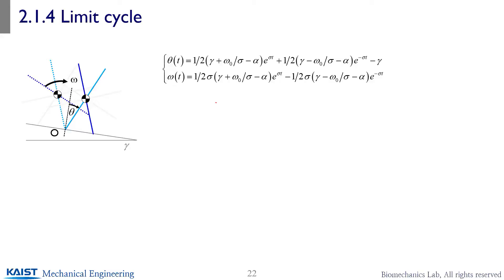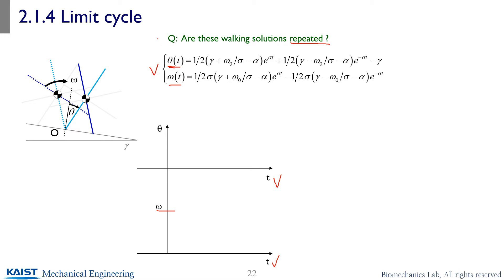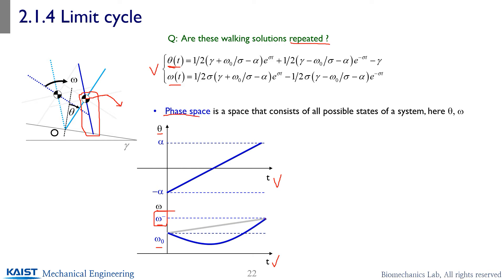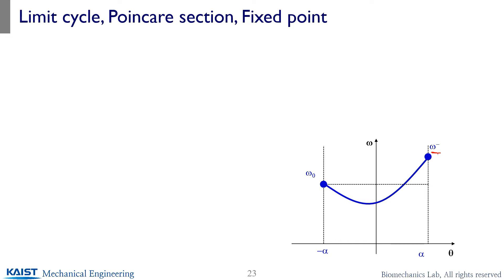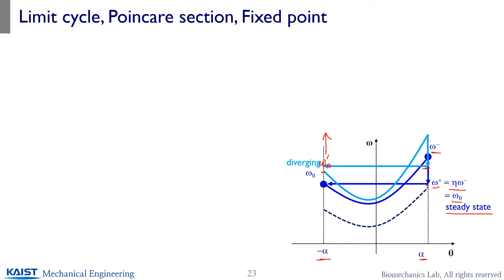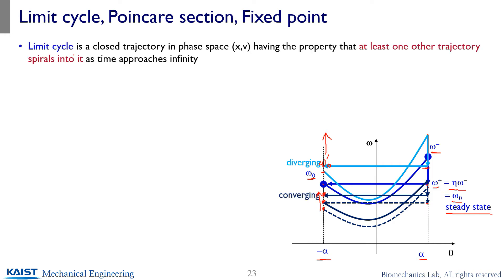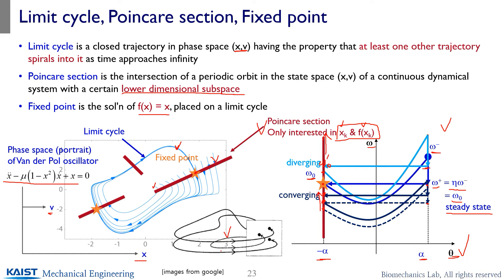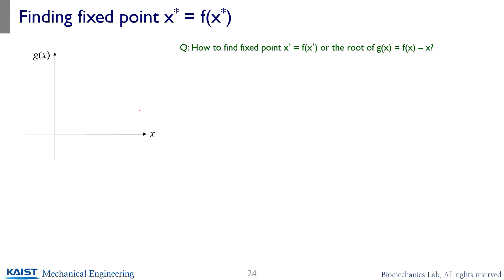ME585 2.1.4 Limit cycle